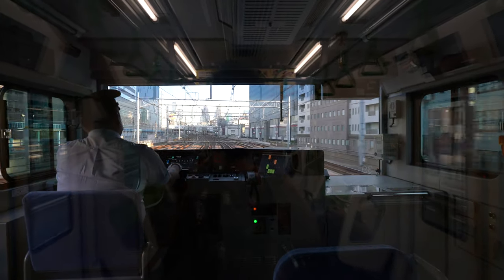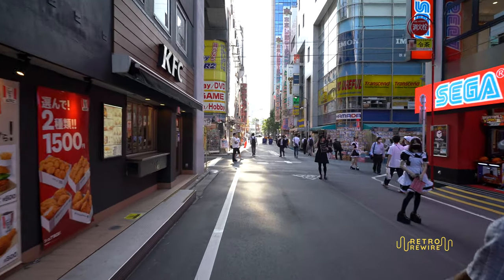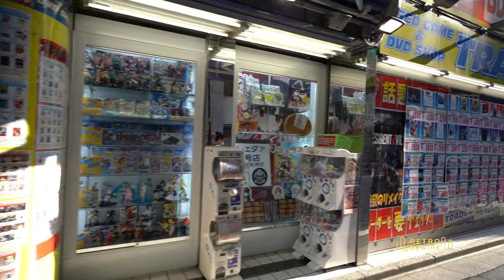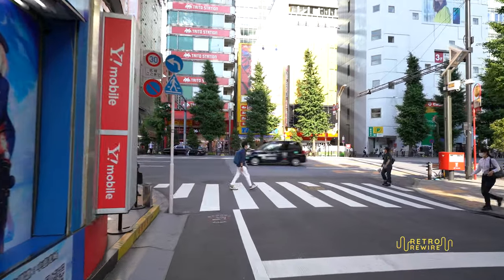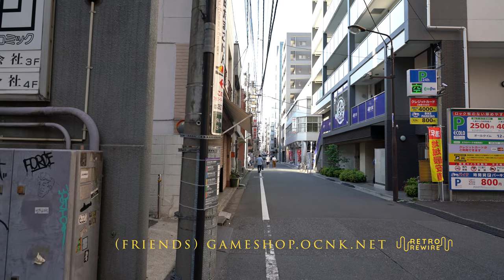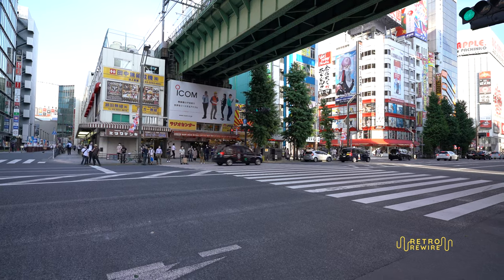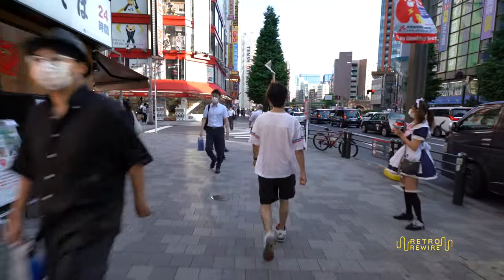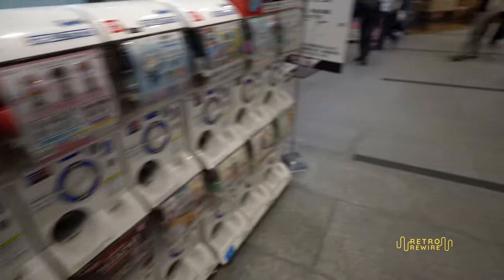Akihabara game stores tour 4K | In The Hunt | Retro ReWire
Hello, and welcome to Retro ReWire! In today's episode, we will take a quick tour of Akiba's retro gaming shops. I hope to do more of these types of videos moving forward.

In some parts of the video, the footage will be blown out. This is due to the high contrast between the bright sun and dark alleys. It's a tough place to film!